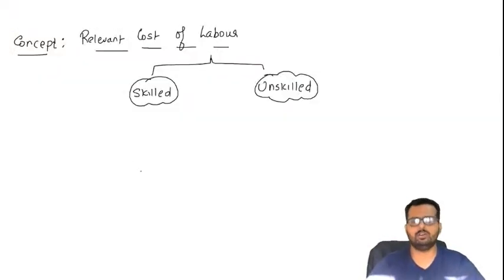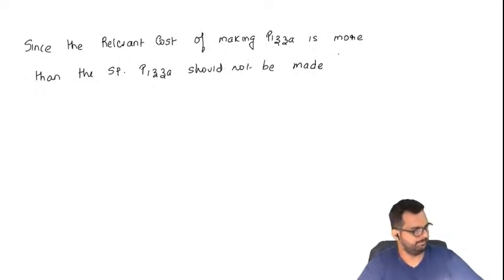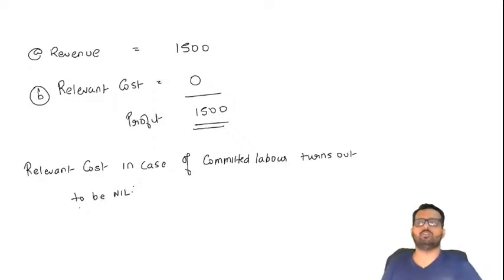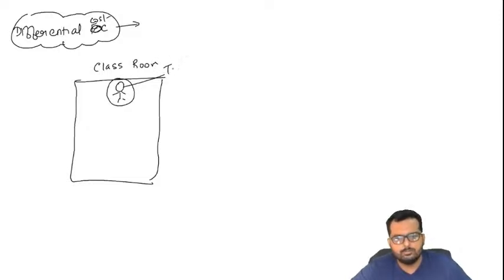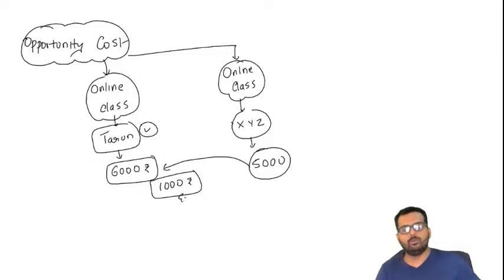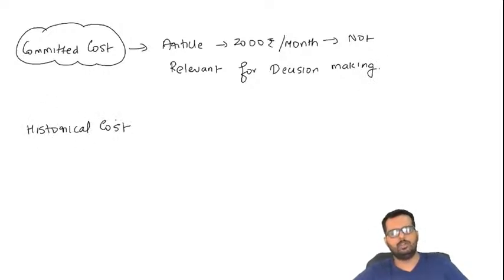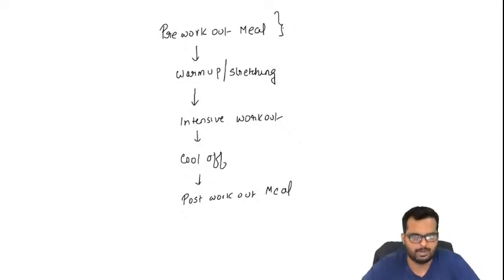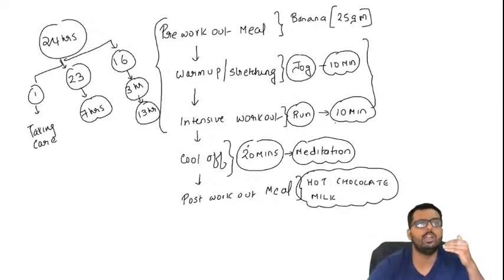Introduction to SCMPE- CA Final May 2021 and Nov 2021 onwards- CA Tarun Jagdish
Demo Session 2 of CA Tarun Jagdish - ICAI | CA Final- SCMPE | Paper 5 | Group 2 | Free Lecture